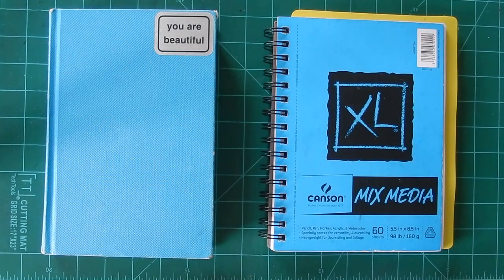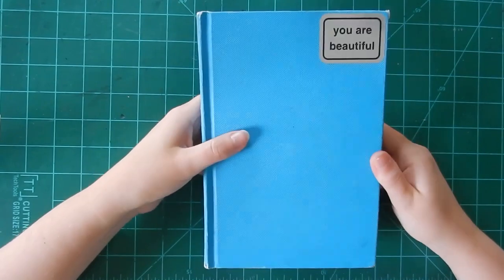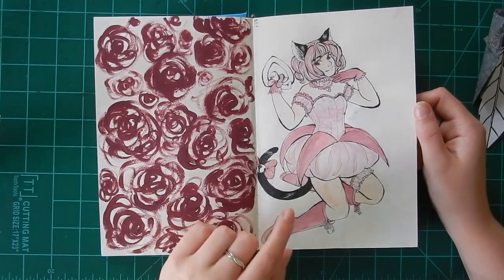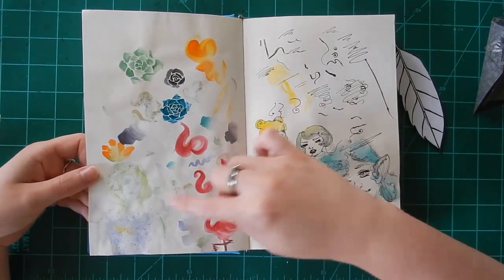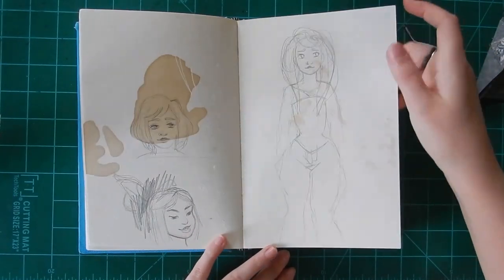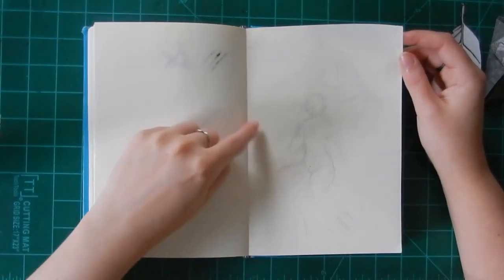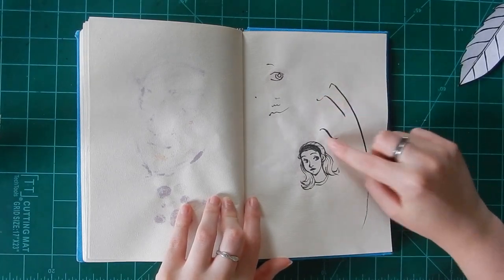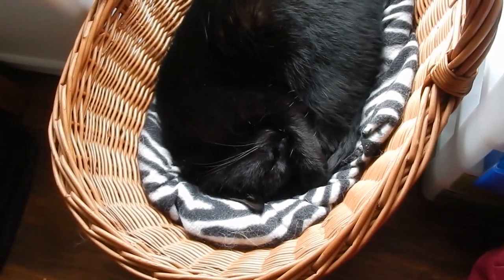SKETCHBOOK TOUR | Finishing a sketchbook vs. filling it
[EDIT: skip to 5:50 for the sketchbook contents]

Oh wow, a sketchbook tour! And a voiceover!

I'm no expert on churning out sketchbooks, but I wanted to share some silly doodles and the process I had to go through to make myself finish this sketchbook, and hopefully inspire someone else who's fighting with their own art and sketches!

I'm not really saying anything new, but for me with this sketchbook the journey really was more important than the destination.

This is my first voiced video on this channel, and it was definitely a journey as well. I do hope you like the destination.